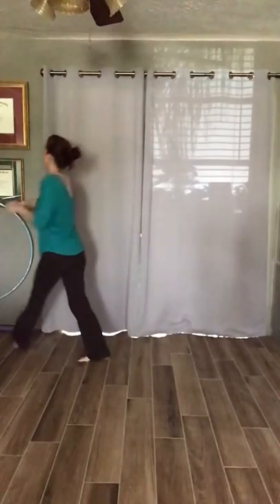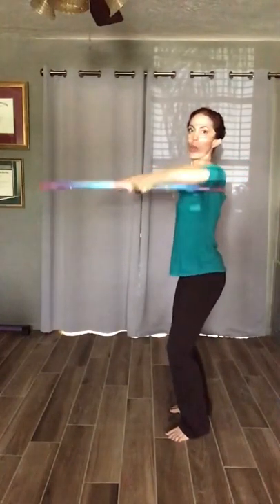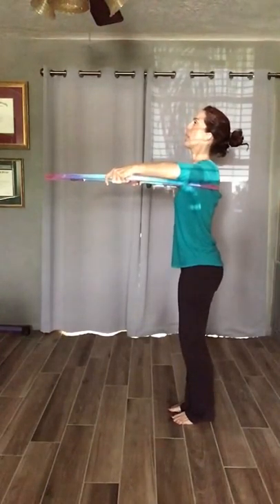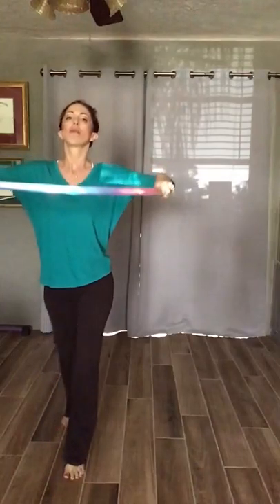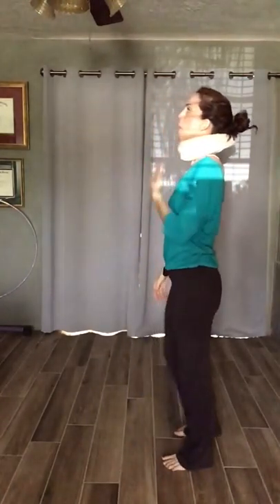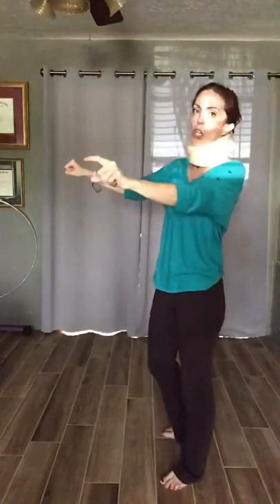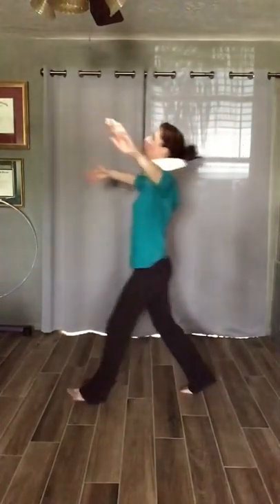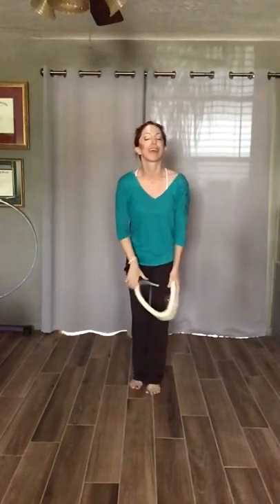Head position in ballroom dancing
For Colin and David but everyone can do it too